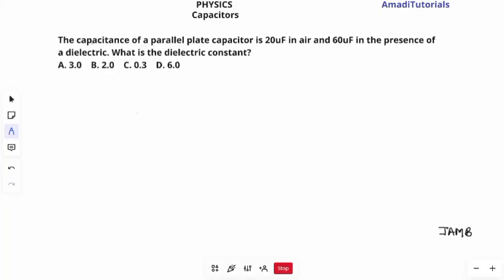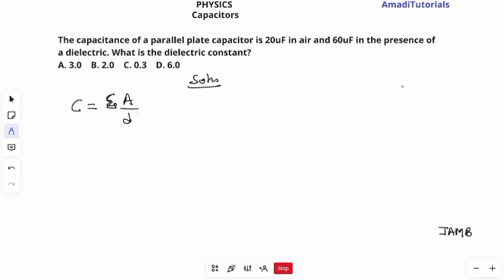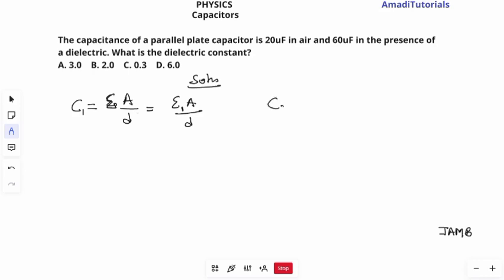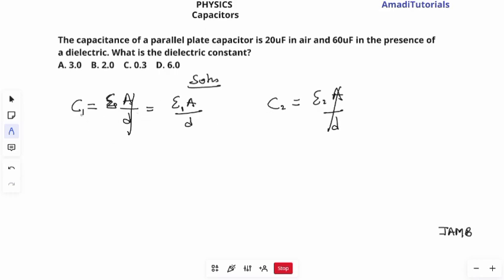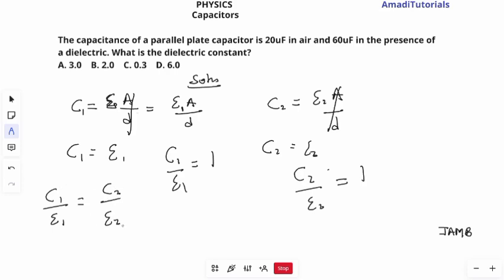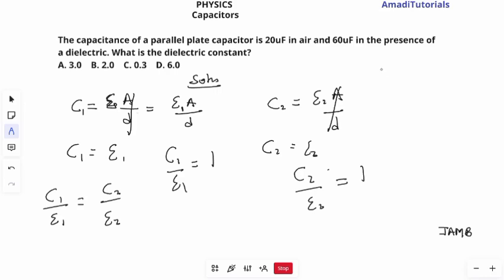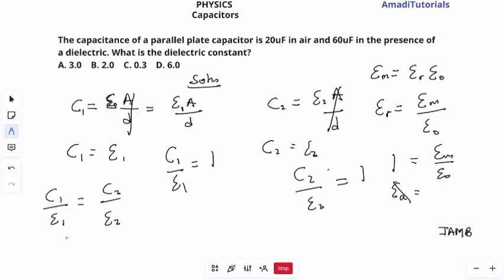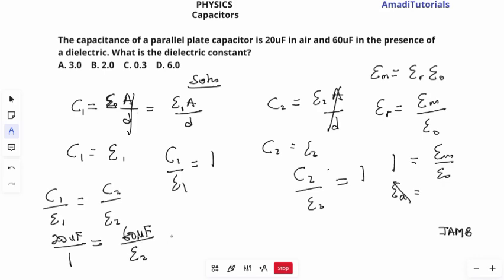Understanding the concept of dielectric constant _ JAMB 2020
Question:
The capacitance of a parallel plate capacitor is 20uF in air and 60uF in the presence of a dielectric. What is the dielectric constant?